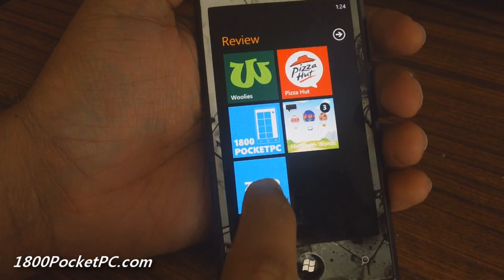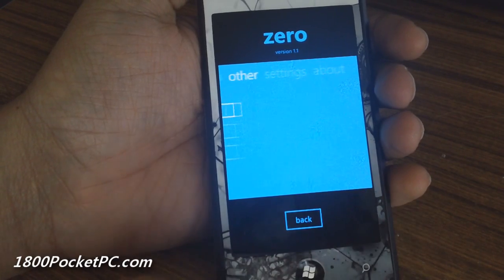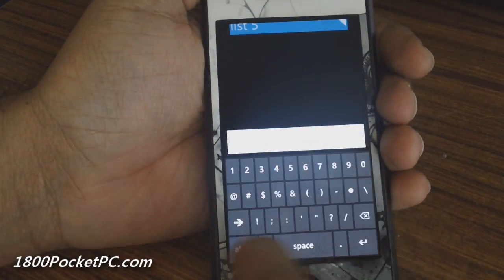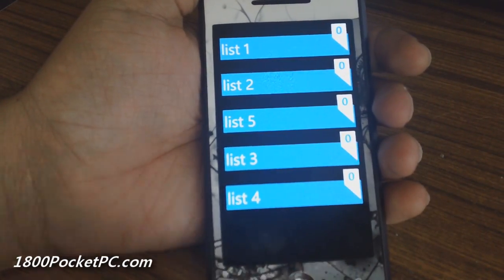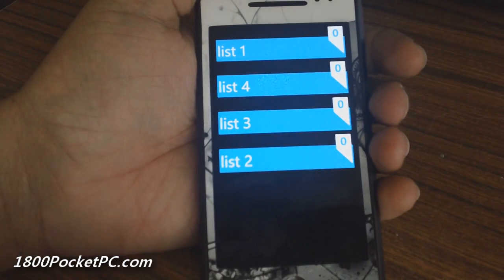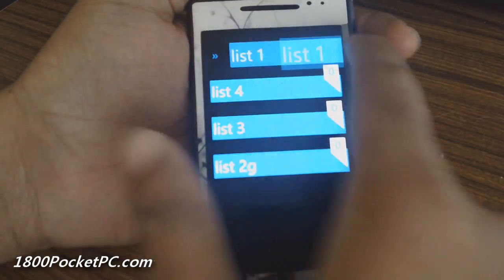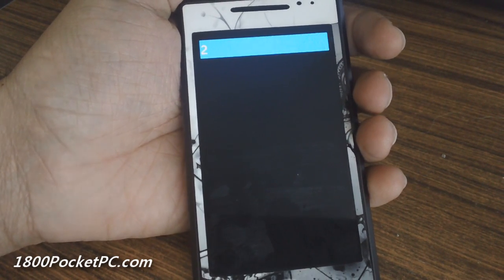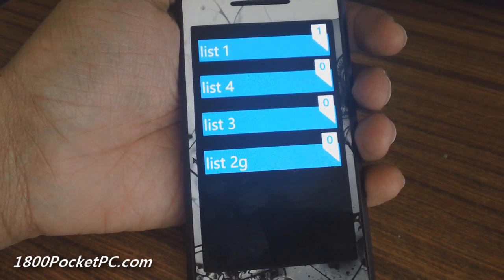Zero ToDo List app for Windows Phone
Zero is a gesture based to-do list application, designed to get you in, out and back to your things. The simple gestures can be learned in just a few minutes, and after that, you won't want to use anything else.